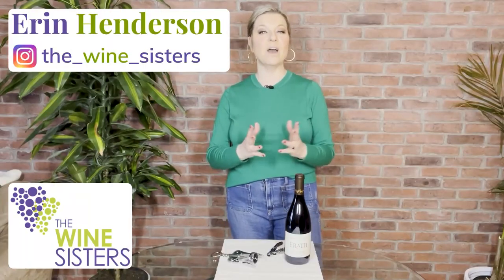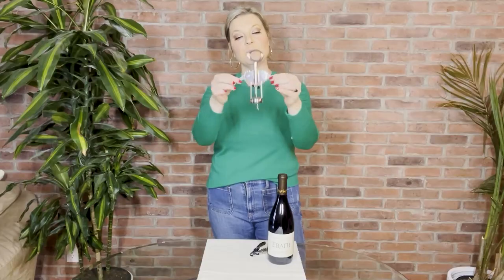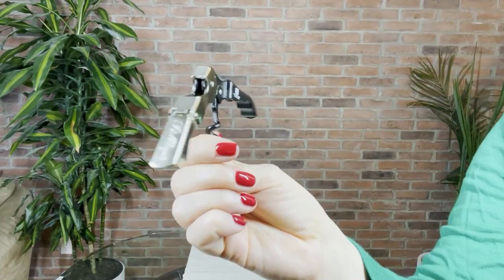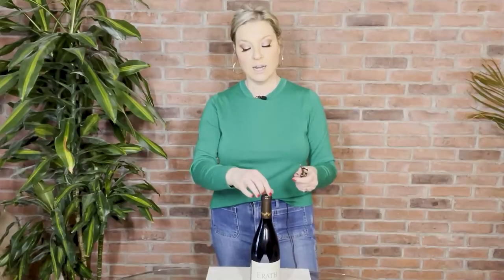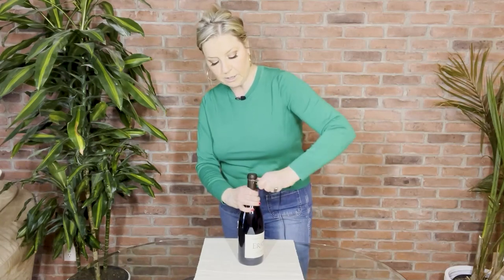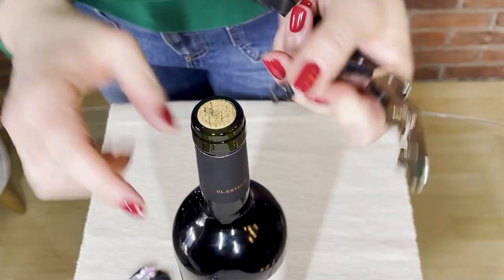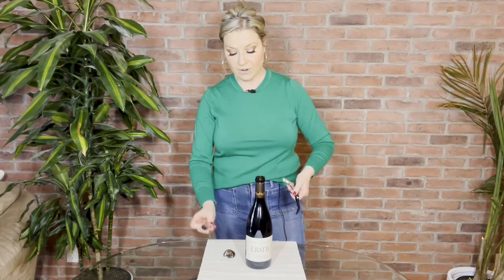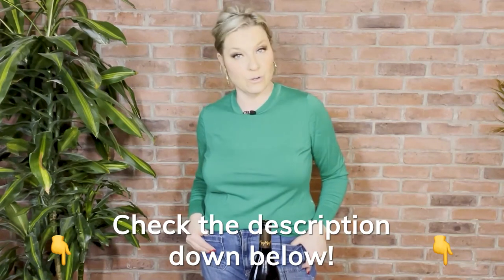How to Use a Corkscrew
One of our most asked questions is how to use a corkscrew.

As Erin Henderson, the founder and chief sommelier at The Wine Sisters, shows you in today's video, it's really simple to use a waiter's corkscrew.

(And check out this video on how to safely and easily open a sparkling wine bottle, too!

A few other bonuses to learning how to use a waiter's corkscrew? They're slim (not like those bulky, old-fashioned winged ones), so it doesn't take up any space in your drawer (or pocket – you know for emergencies 😉) and these corkscrews are super cheap! You can pick one up for only a few bucks at your local wine or kitchen store.

So grab your corkscrew and your bottle of wine, and banish your bottle-opening anxiety forever. Today we learn how to use a corkscrew!

For weekly tips delivered straight to you inbox on how to eat, drink, and entertain like a pro, sign up for our free newsletter!